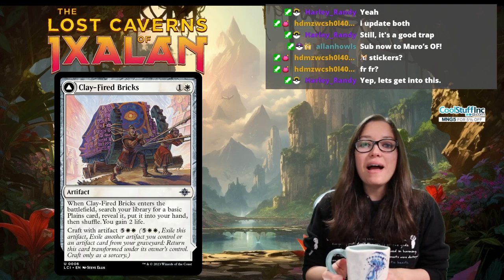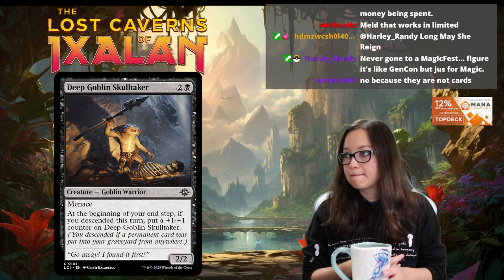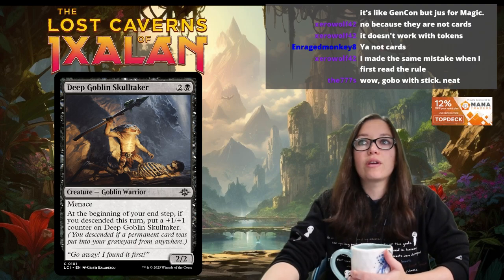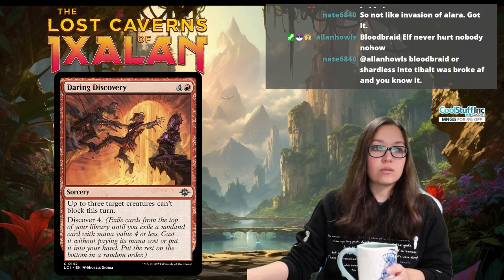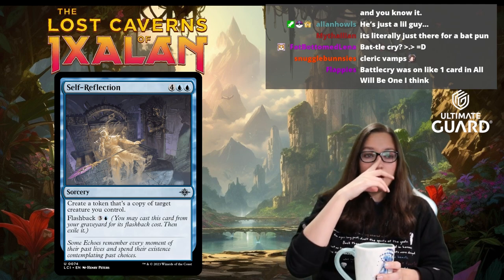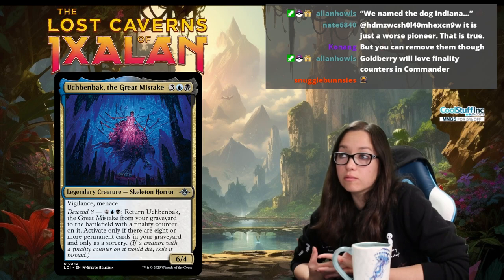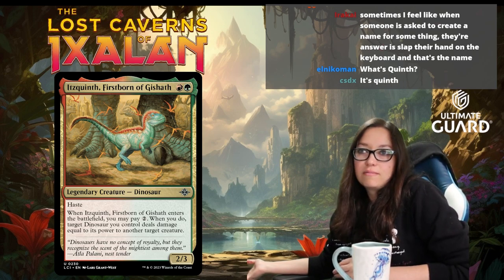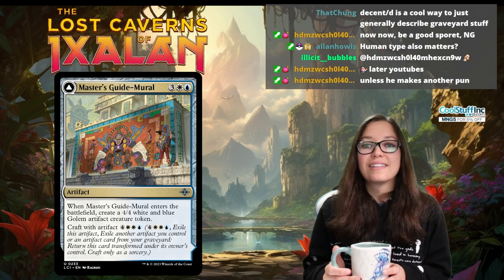Intro - Limited Set Review - Lost Caverns of Ixalan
Welcome to The Lost Caverns of Ixalan set review! In this video we will go over new and returning mechanics as well as look at all of the draftable archetypes in the format.